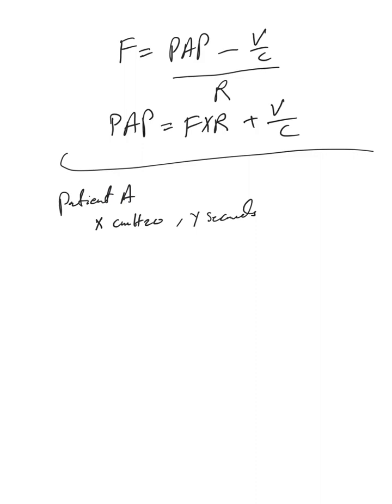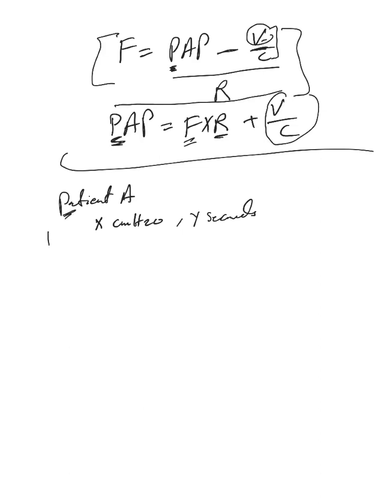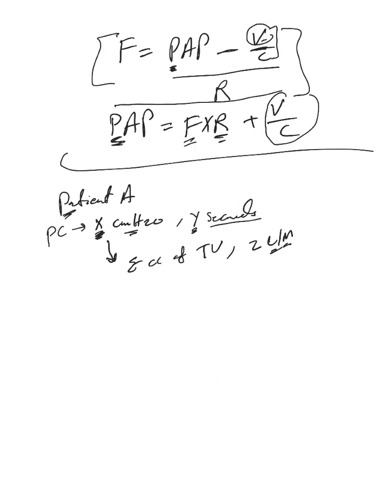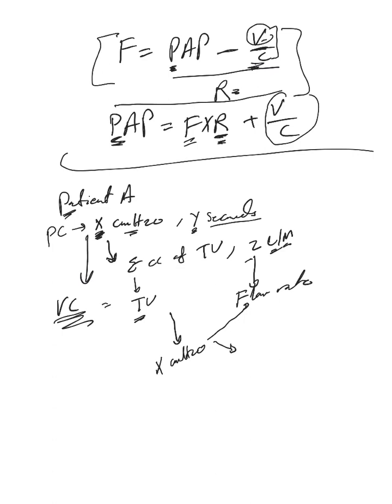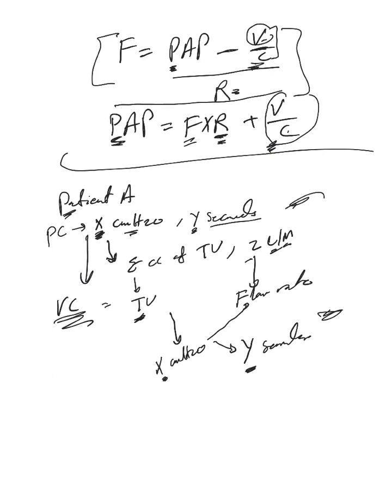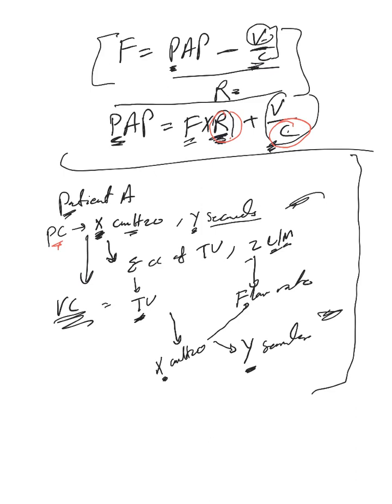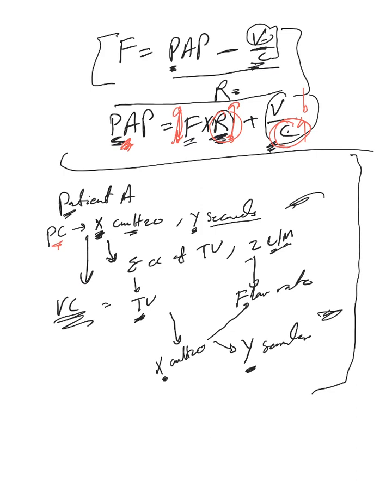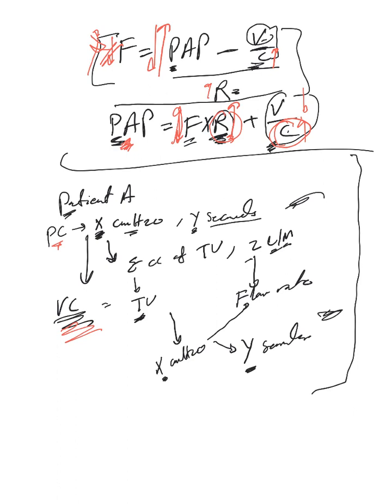Mechanical ventilation- 40: The relation between pressure control and volume control modes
Here we show an example of how PC and VC modes related and can be similar if resistance and compliance remained the same and how they differ in their response if resistance or compliance changed